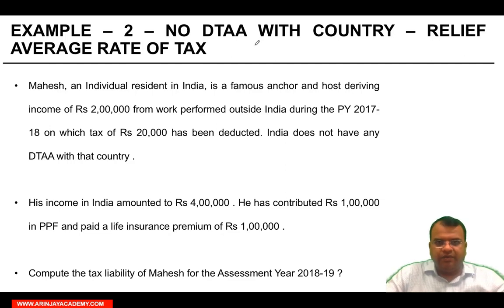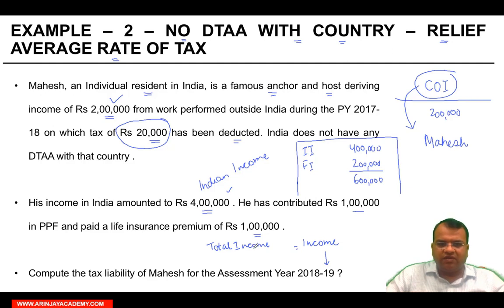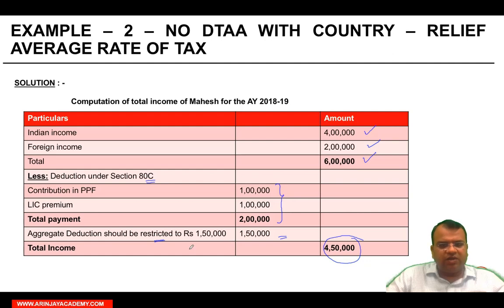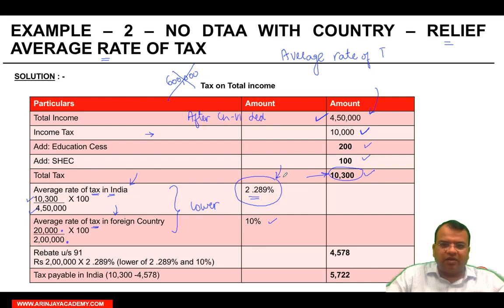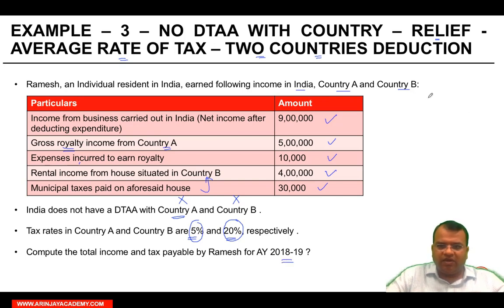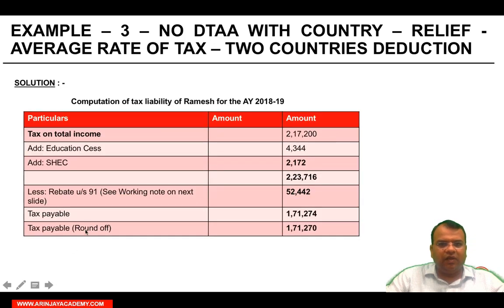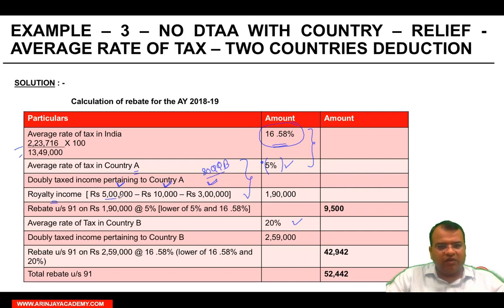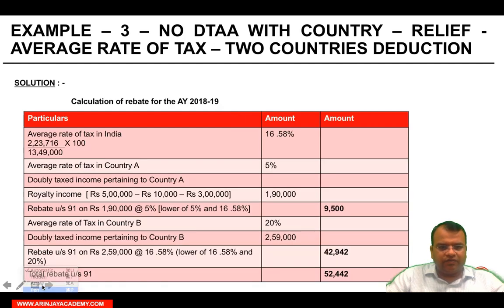Unilateral Relief Examples - Double Taxation Relief - CA Arinjay Jain - +91-9667714335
- Unilateral Relief Examples - Double Taxation Relief - CA Final International Taxation - CA Arinjay Jain

EXAMPLE – 2 – NO DTAA WITH COUNTRY – RELIEF AVERAGE RATE OF TAX
EXAMPLE – 3 – NO DTAA WITH COUNTRY – RELIEF -  AVERAGE RATE OF TAX – TWO COUNTRIES DEDUCTION